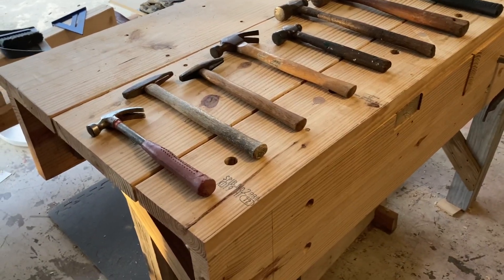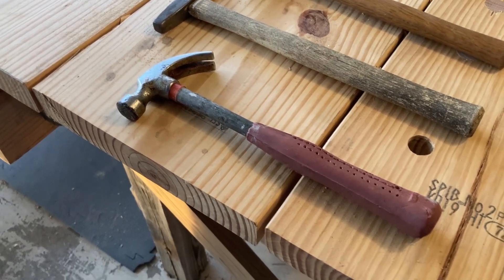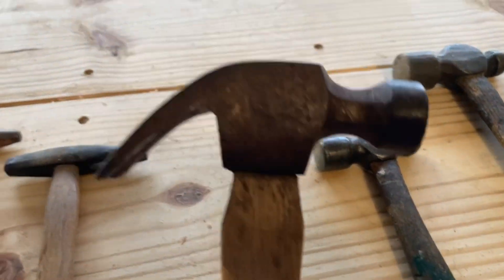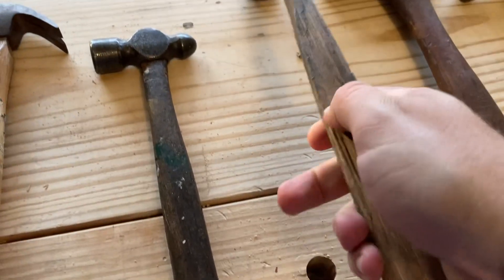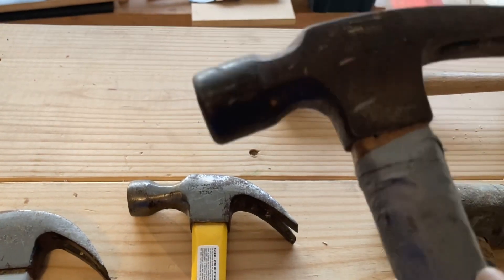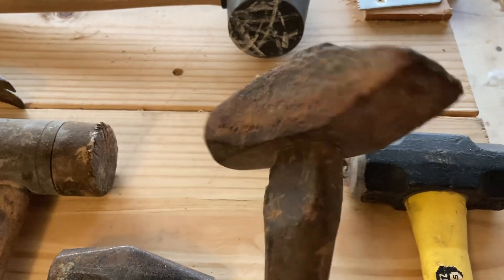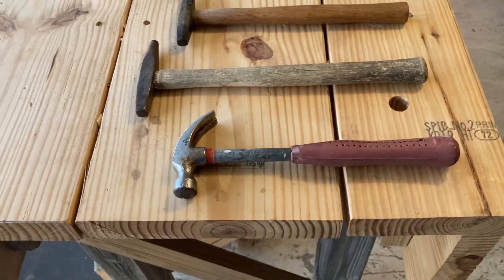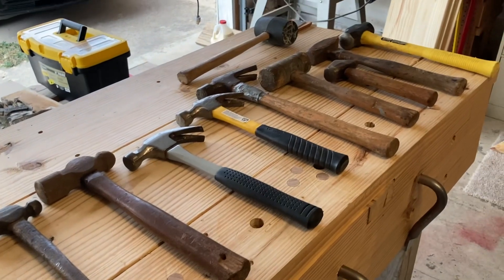Hammer Collection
My woodworking hammers and general use hammers